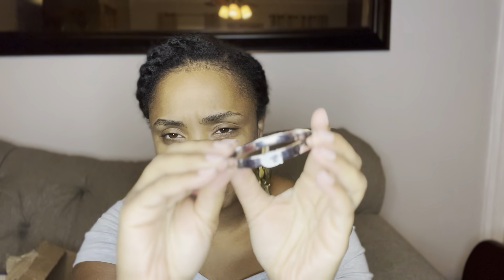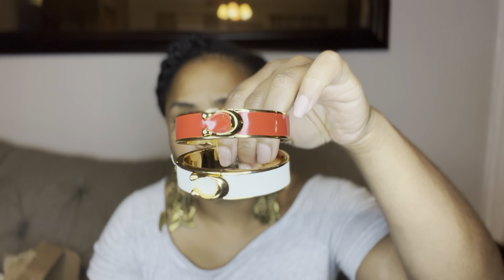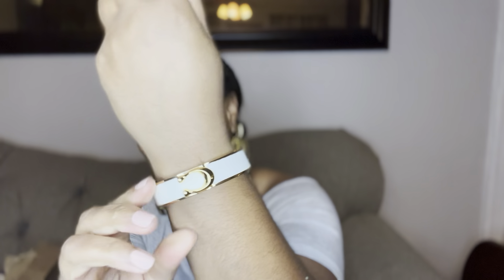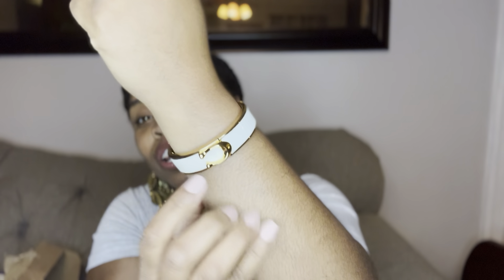Coach Bangles and Michael Kors Watch